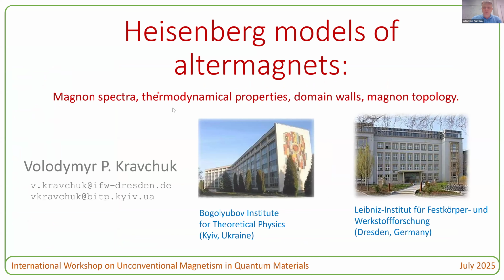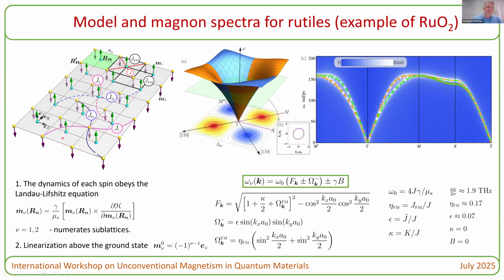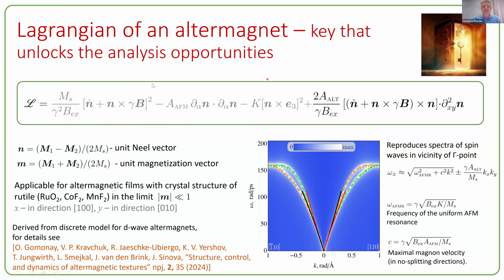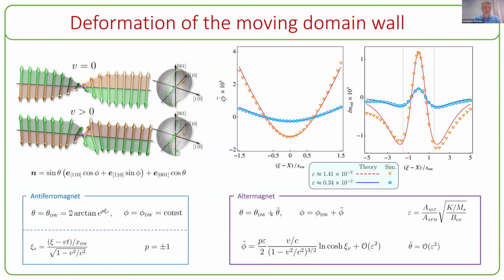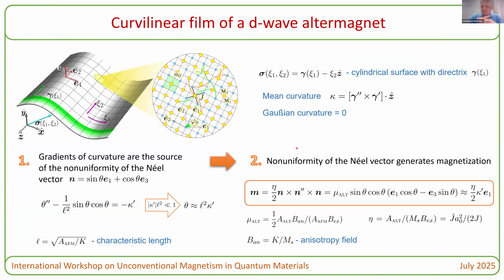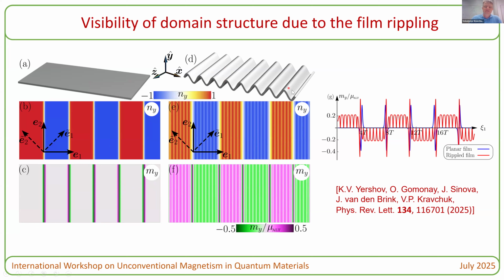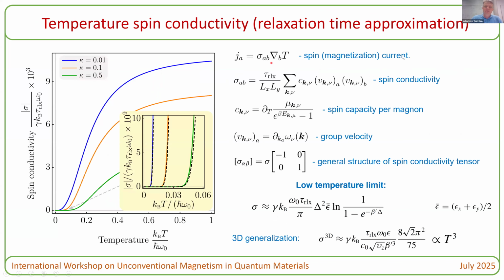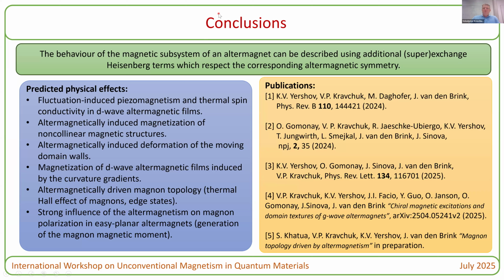Volodymyr Kravchuk: Heisenberg models of altermagnets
Heisenberg models of altermagnets
Volodymyr Kravchuk, Leibniz Institute for Solid State and Materials Research

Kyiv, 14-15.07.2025